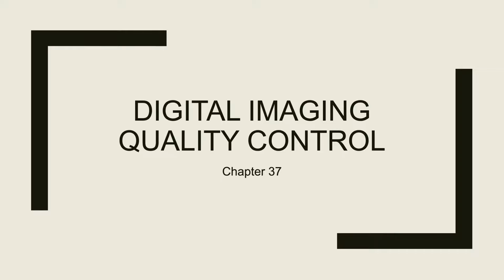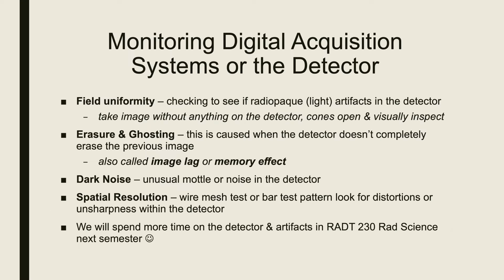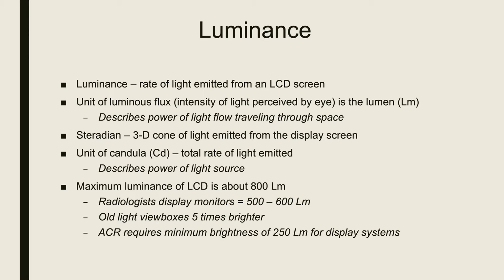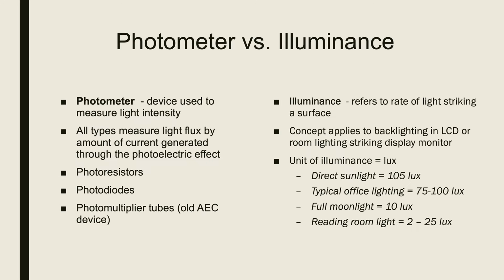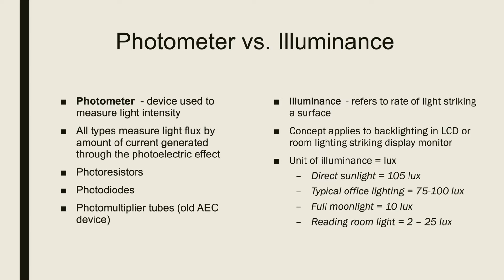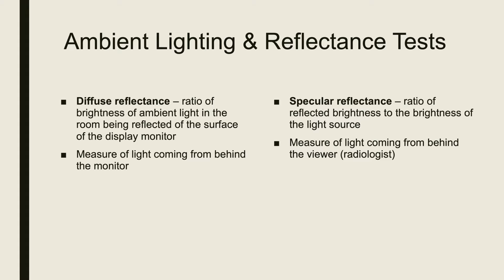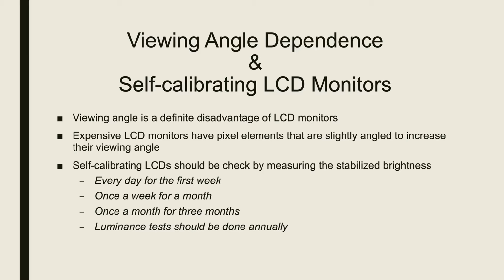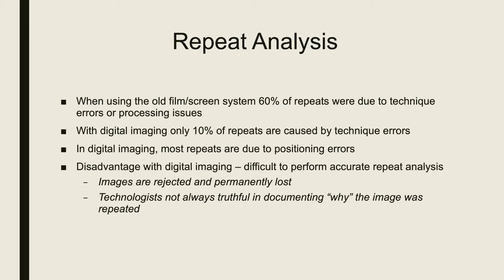RADT 110 CH 37 DIGITAL IMAGING